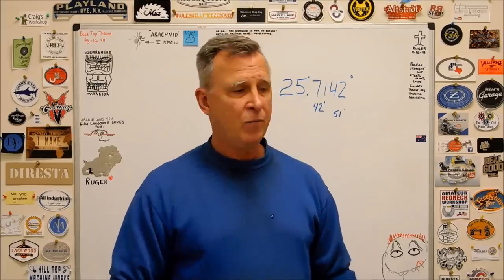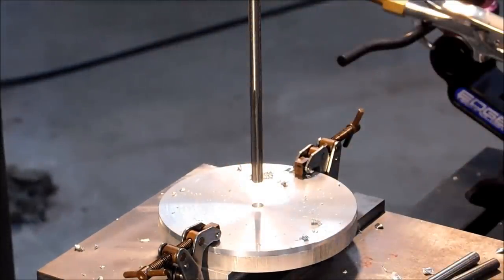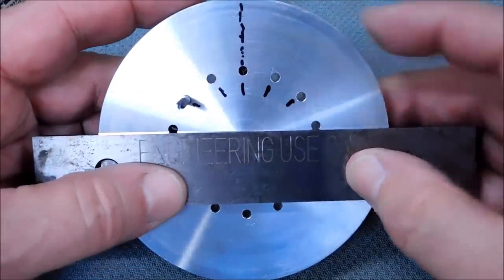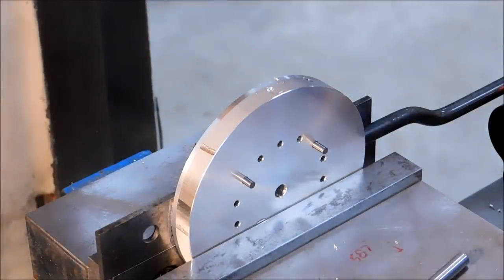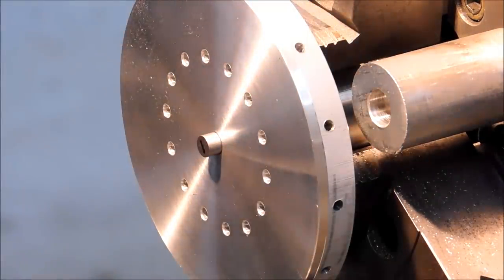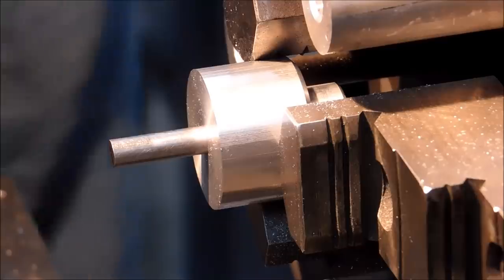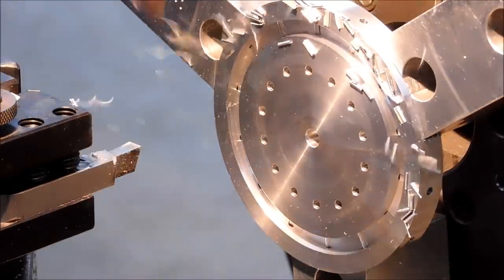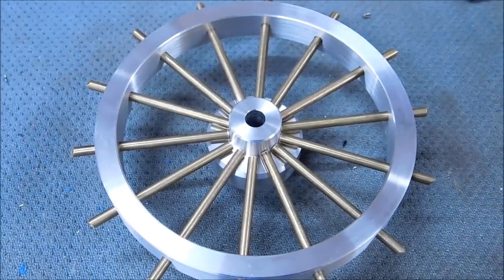Machining 14 Spokes at 25.714 degrees. Easy ?? ... Yep !!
This video will demonstrate a technique to get you past nearly impossible radial hole patterns without expensive or heavy machine attachments. Drill a 14 spoked wheel on a conventional indexer --- IMPOSSIBLE .   Here's a cheap and accurate solution !!